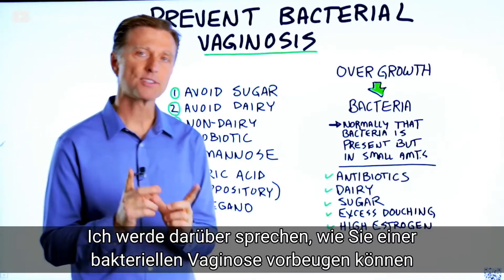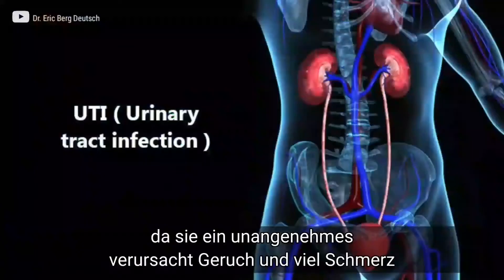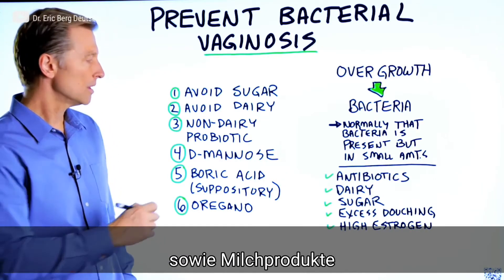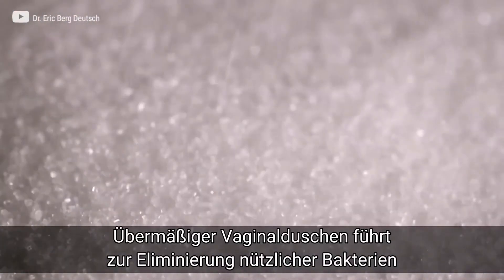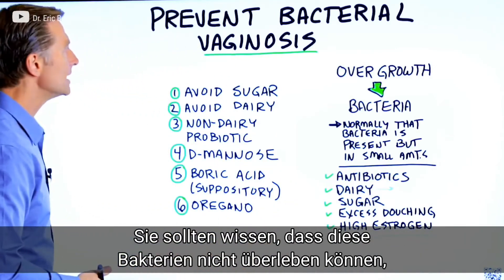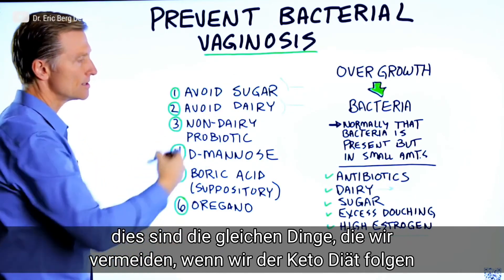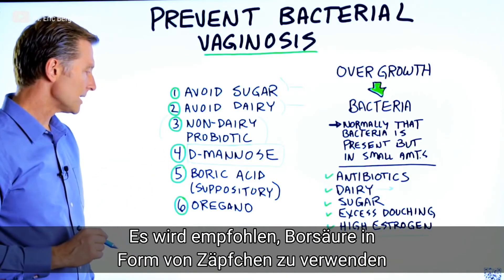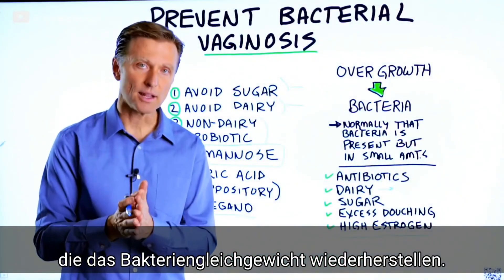Bakterielle Vaginose: Tipps, um den schlechten Geruch und die Schmerzen loszuwerden. Dr Berg Deutsch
Erfahren Sie, wie Sie einer bakteriellen Vaginose vorbeugen können!

Zeitstempel
0:00 Was ist bakterielle Vaginose?
0:18 Symptome und Ursachen der bakteriellen Vaginose
1:10 Wie man bakterielle Vaginose verhindert und bekämpft

Lassen Sie uns darüber sprechen, wie Sie einer bakteriellen Vaginose vorbeugen können. Bakterielle Vaginose ist ein Zustand, bei dem Bakterien überwuchert sind. Normalerweise ist dieses Bakterium in der Vagina in geringen Mengen vorhanden. Es ist nur ein Problem, wenn diese Bakterien überwuchert sind.

Symptome einer bakteriellen Vaginose können ein schlechter Geruch und starke Schmerzen sein. Dieser Zustand kann sich auch zu einer Harnwegsinfektion (HWI) entwickeln.

Einige Ursachen für bakterielle Vaginose:
 • Antibiotika
 • Molkerei
 • Zucker
 • Übermäßiges Spülen
 • Hohes Östrogen

Wie man bakterielle Vaginose verhindert und bekämpft:
1. Vermeiden Sie Zucker
2. Vermeiden Sie Milchprodukte
3. Nimm ein milchfreies Probiotikum
4. Nimm D-Mannose
5. Borsäure (Zäpfchen)
6. Nimm Oregano-Perlen

Dr. Eric Berg DC-Bio:
Dr. Berg, 56 Jahre alt, ist ein Chiropraktiker, der sich auf gesunde Ketose und intermittierendes Fasten spezialisiert hat. Er ist Autor des Bestsellers The Healthy Keto Plan und Direktor von Dr. Berg Nutritionals.

Dr. Eric Berg erhielt 1988 seinen Doktor der Chiropraktik am Palmer College of Chiropractic. Seine Verwendung von "Doktor" oder "Dr." in Bezug auf sich selbst bezieht sich nur auf diesen Grad. Dr. Berg ist ein lizenzierter Chiropraktiker in Virginia, Kalifornien und Louisiana, aber er praktiziert in keinem Bundesstaat mehr Chiropraktik und sieht keine Patienten mehr, damit er sich auf die Ausbildung von Menschen als Vollzeitbeschäftigung konzentrieren kann, behält jedoch eine aktive Lizenz bei. Dieses Video dient nur zu allgemeinen Informationszwecken. Es sollte nicht zur Selbstdiagnose verwendet werden und ist kein Ersatz für eine ärztliche Untersuchung, Heilung, Behandlung, Diagnose und Verschreibung oder Empfehlung. Es entsteht keine Arzt-Patienten-Beziehung zwischen Dr. Berg und Ihnen. Sie sollten keine Änderungen an Ihrem Gesundheitsregime oder Ihrer Ernährung vornehmen, bevor Sie zuerst einen Arzt konsultiert und eine ärztliche Untersuchung, Diagnose und Empfehlung erhalten haben. Suchen Sie bei Fragen zu einer Erkrankung immer den Rat eines Arztes oder eines anderen qualifizierten Gesundheitsdienstleisters.

Ich hoffe, dies hilft zu erklären, wie man bakterielle Vaginose verhindert.